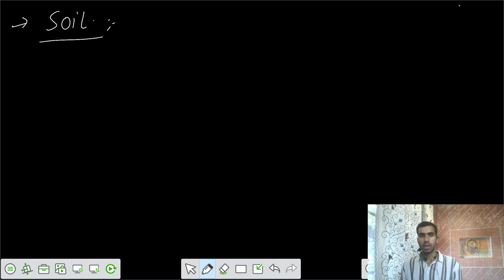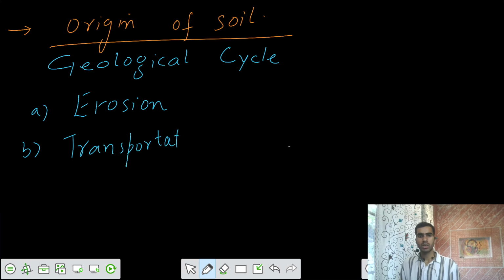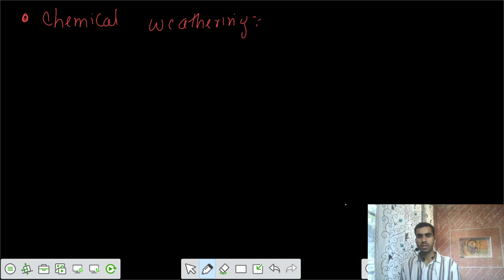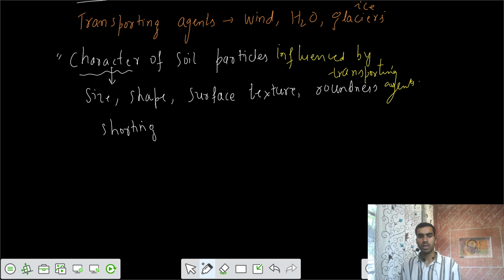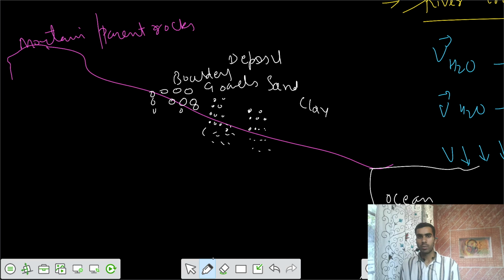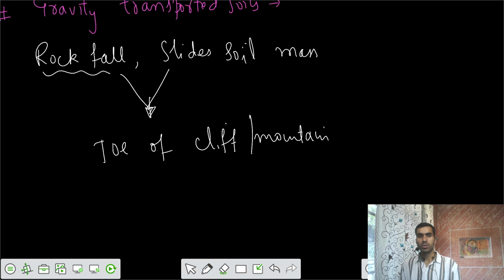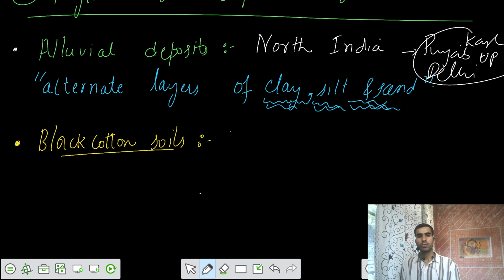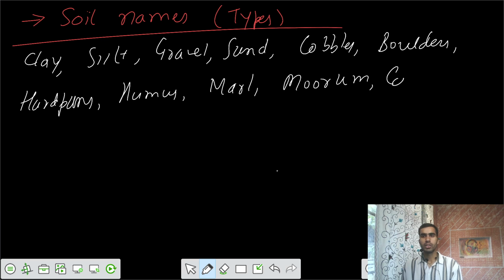Geotechnical engineering _1_ Introduction